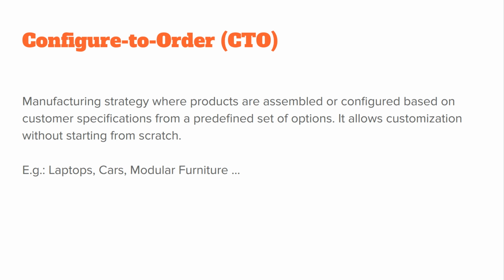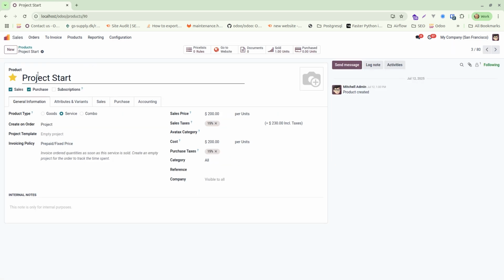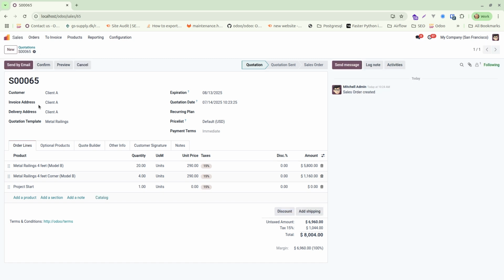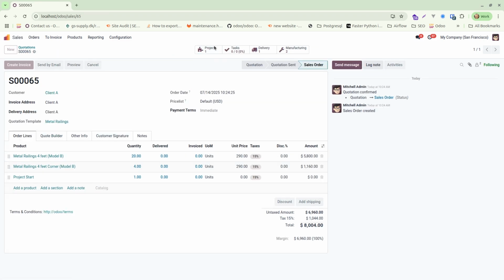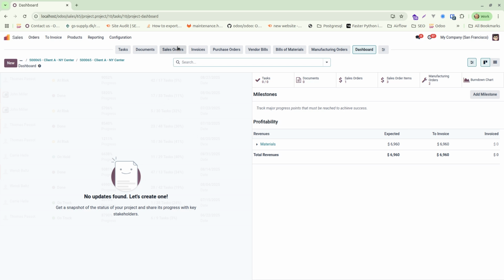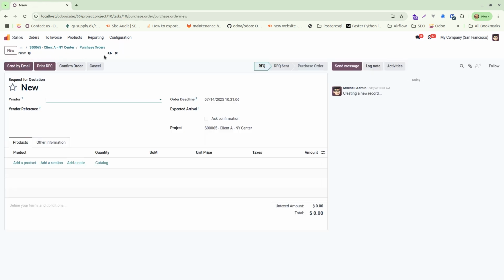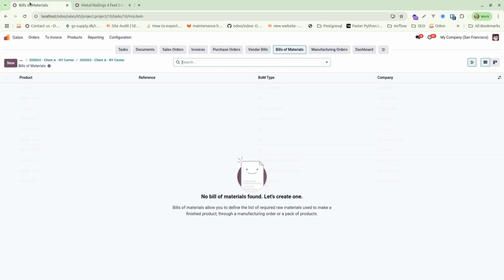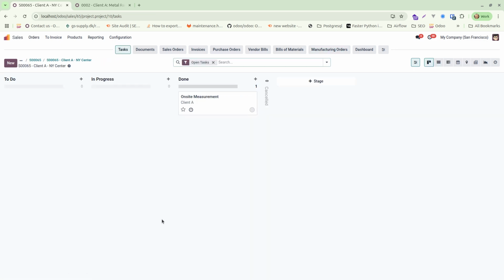Engineering Workflows with Odoo Projects (CtO and EtO)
Project management in engineering companies can be challenging due to the complexity of deliverables, multiple specialized teams, and layered workflows. While many tools exist, few offer the level of flexibility and integration that Odoo’s Projects app provides. Odoo Projects is a powerful yet intuitive application that adapts to all types of industries—including those with highly complex operations, such as engineering. Whether you're managing simple internal tasks or coordinating large-scale client deliveries involving multiple departments, Odoo Projects allows you to keep everything under control, linked, and visible. With ERPGAP you get trained, experienced project manager s and developers that just care about your project success.